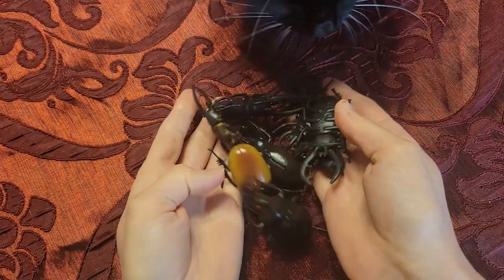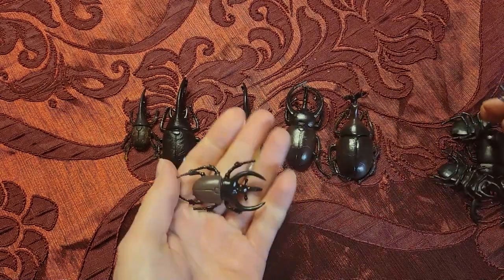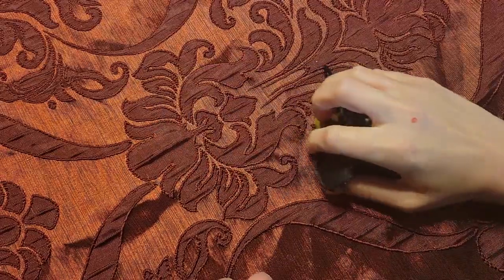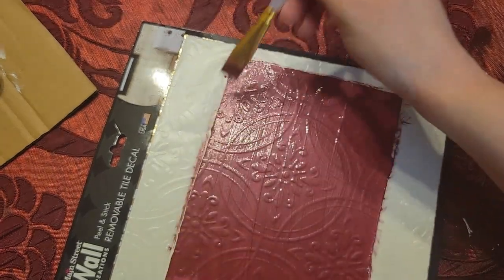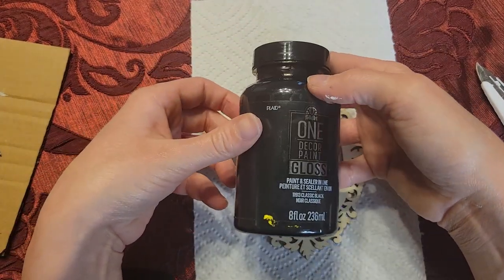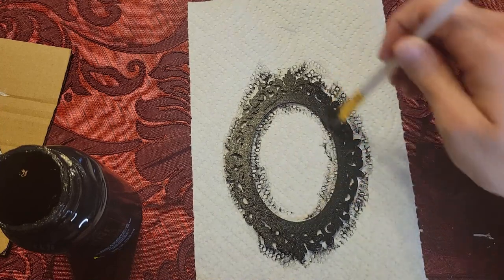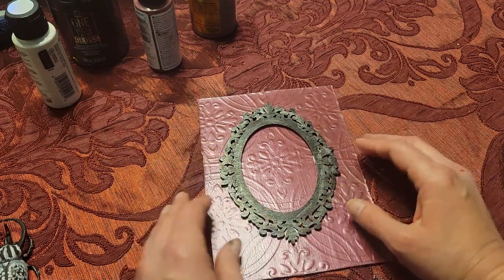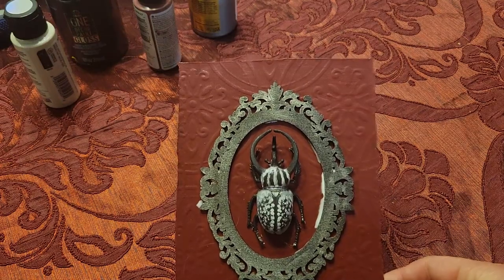Eerie Gothic Shadowbox: Unleash Your Creativity with Faux Beetle Taxidermy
Hello Graveyard Ghouls, and Happy Spooky Month!

For today's project, I give you BUGS!
I'll be the first to admit that I'm terrified of most bugs. There are only a few exceptions--and beetles happen to be one of them. Why? No idea!
Maybe it was my love of the Beetlejuice cartoon as a child! With that in mind, I hope you enjoy our faux insect taxidermy with a little Beetlejuice inspired beetle! This is a fun project to leave out all year round or to add a little creepy crawler to your Halloween decorations.

Anyway, I've been hard at work on several projects at the same time, and there just aren't enough hours in the day for everything I want to do! That being said, I'm sorry for the delay in posting this video, but I'll have more fun things coming your way soon...

-Ash

Beetles -

Shadow Boxes -

Acrylic paint in whatever color you'd like for your beetle.

Cardstock, photos, or paint for your background.

That's it! Easy this time, right? :)

Music is "Freakshow" by Weary Pines